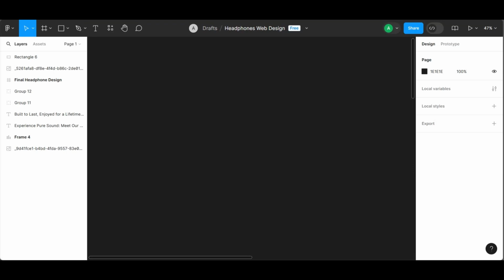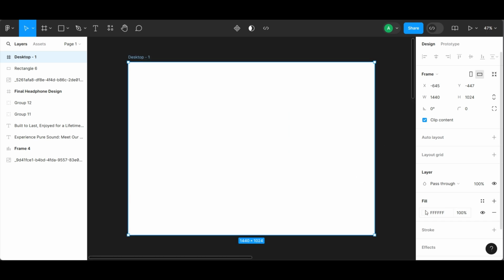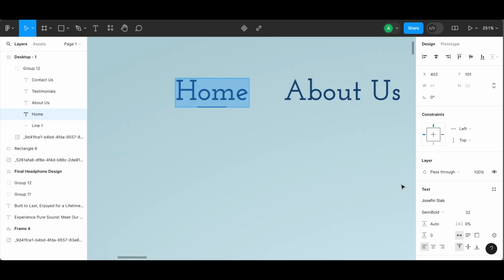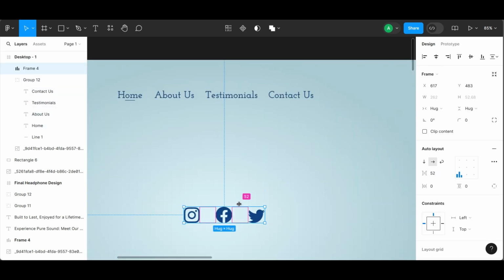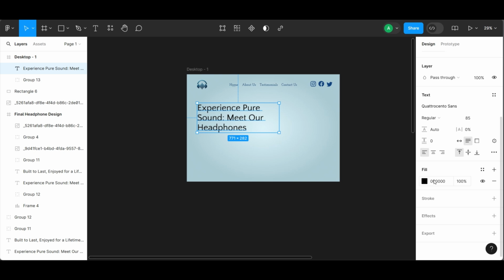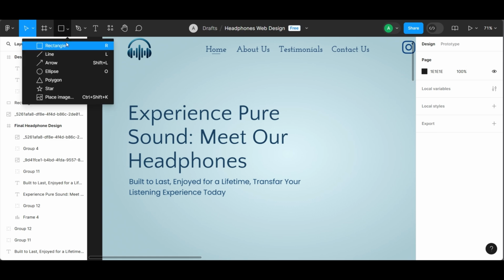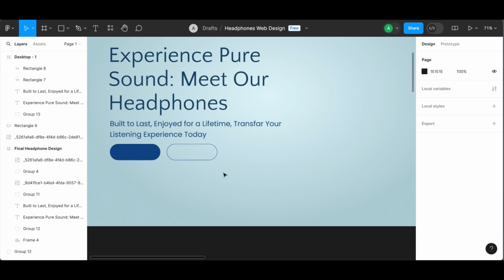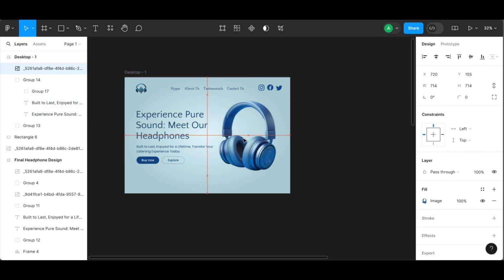Headphones Web Design in Figma | In 2 minutes